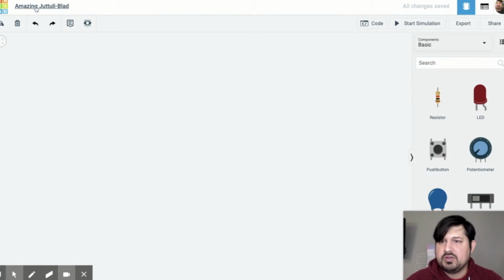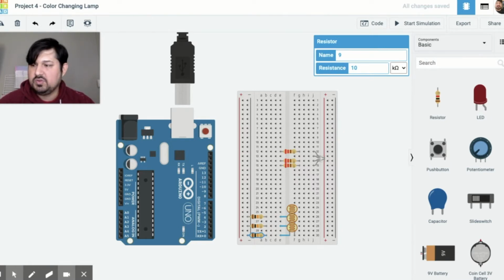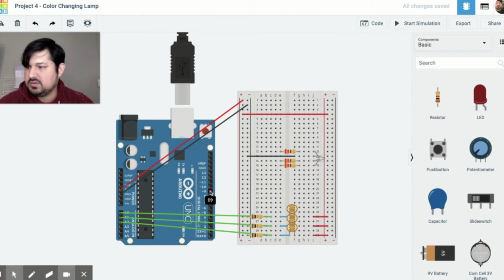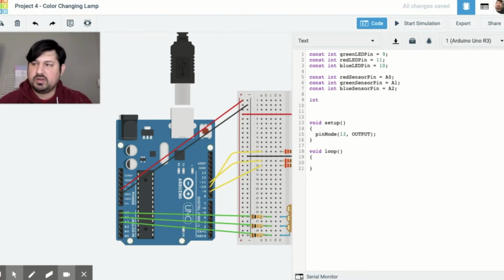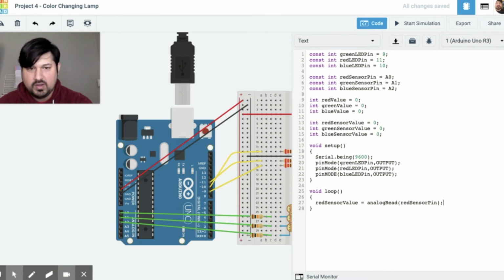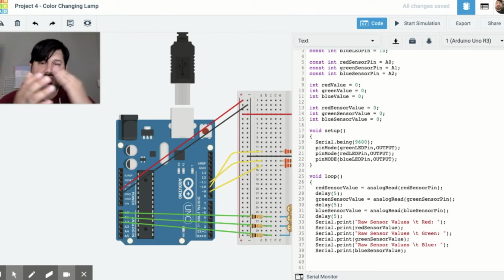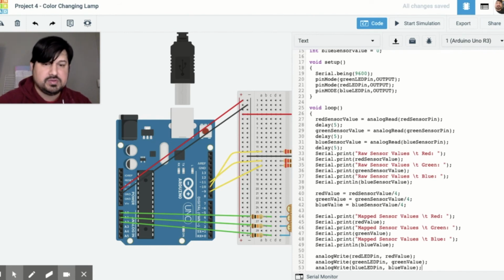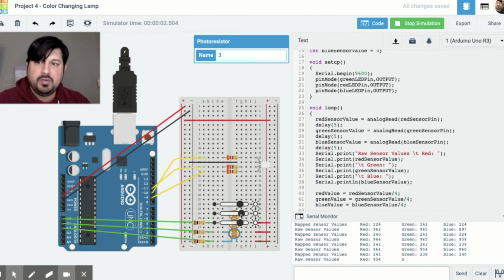LEARN ARDUINO: Color Changing Lamp - Build & Program Circuit Featuring Photoresistor MultiColor LED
In this video, we will be building and programming a circuit that features a photoresistors and multicolor LEDs.